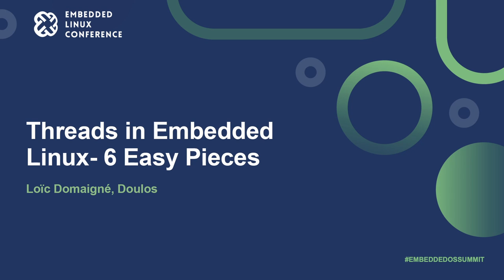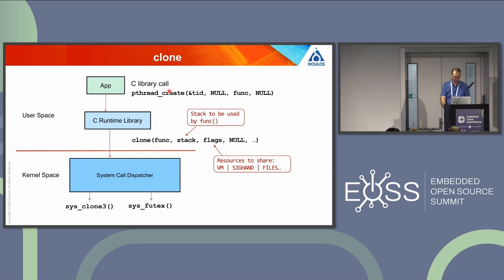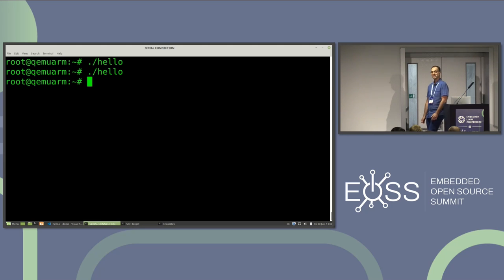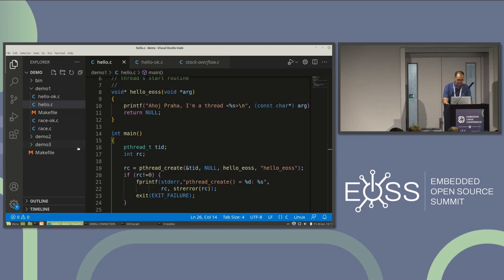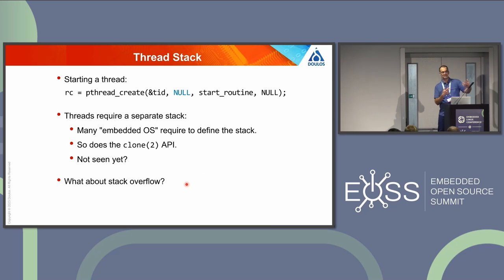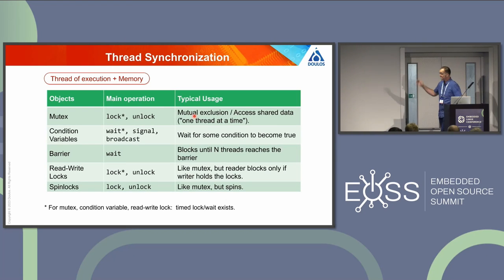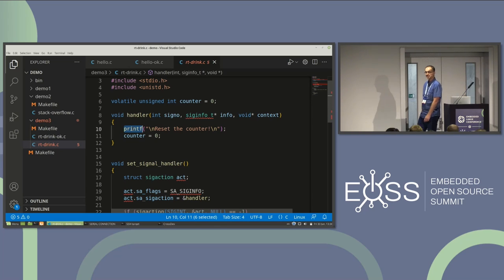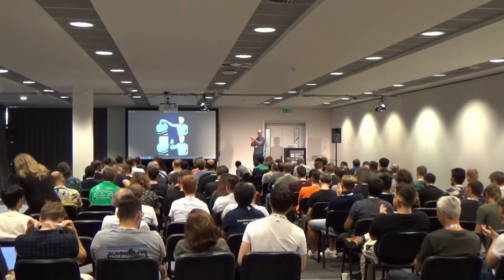Threads in Embedded Linux- 6 Easy Pieces - Loïc Domaigné, Doulos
Processes, Light-weight processes, (green) threads, fibers, co-routines, tasks, you named it. All these names refer to programming models for implementing concurrent processing efficiently. In this talk, Loïc is going to provide you a map of how to navigate the threads landscape on Linux. The talk starts with a brief review of the clone(2) system call, and how this translates to processes and threads at user-space level. It then reviews the thread life cycle (creation, joining, detaching, exiting), followed by a focus on the thread stack and size and illustrates how glibc and musl differ in that regard. Loïc then discusses memory synchronization, mutexes and condition variables and shows typical use. The talk concludes by looking at threads and signal delivery. This is a practical hands-on talk, so we'll demo (broken-) code, look under the hood what's going on using tools like pmap, strace, ltrace,.. and possibly will have a peek at some musl or glibc code implementation! Featuring: Help, compiling with "-pthread" breaks my non-threaded code! When threads strike and refuse starting. Did you say stack size? Aren't mutex just binary semaphore? What's the condition in condition variable? There was once a happy bunch of threads in a process, suddenly a signal is delivered…